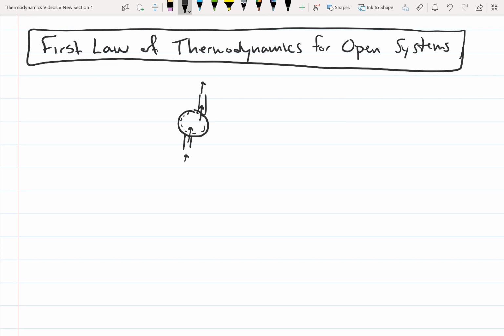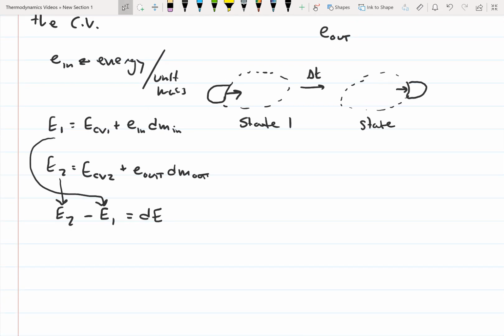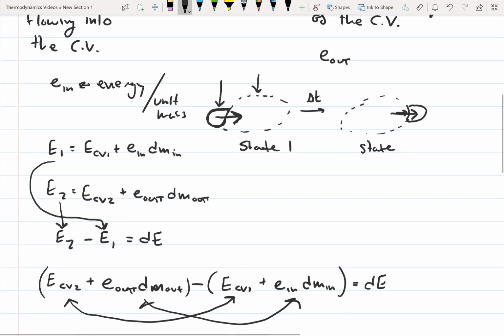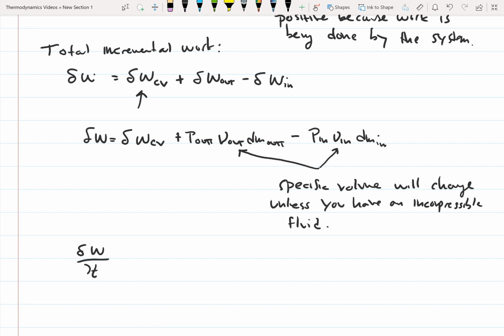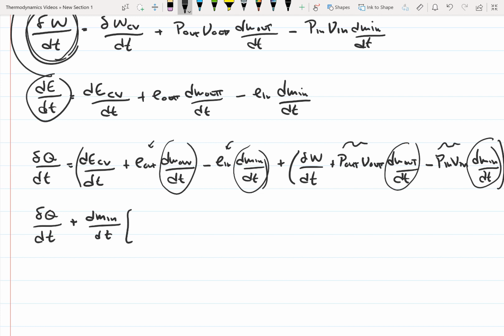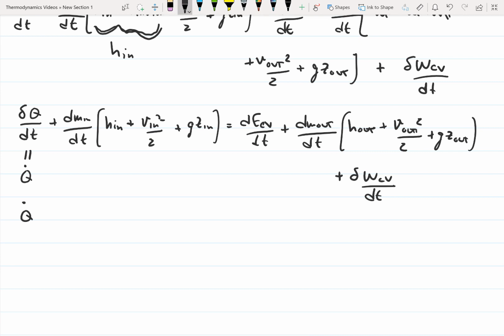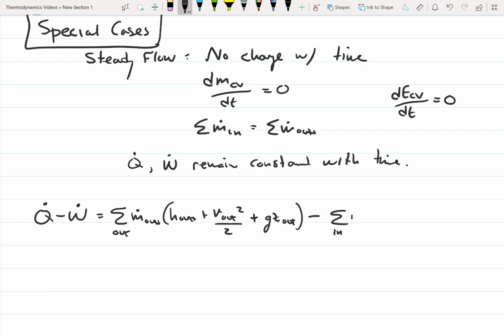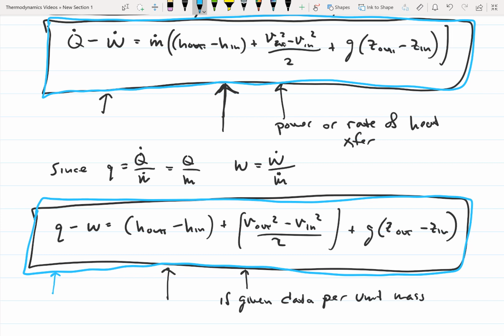Thermodynamics: Derivation of First Law (Energy Balance) for Open Systems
01:59:19 - Derivation of energy term in the open system energy balance
09:27:20 - Derivation of work term in the open system energy balance
18:18:07 - General Energy Balance for Open System (putting everything together)